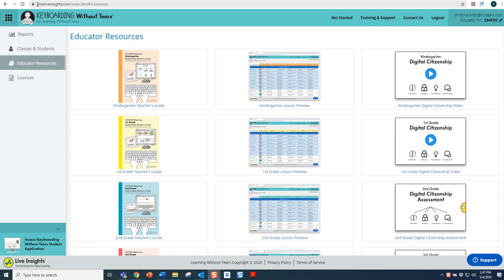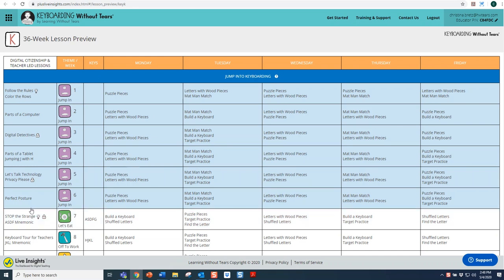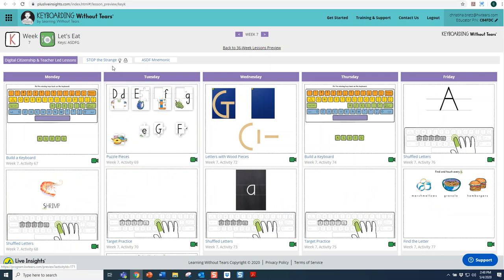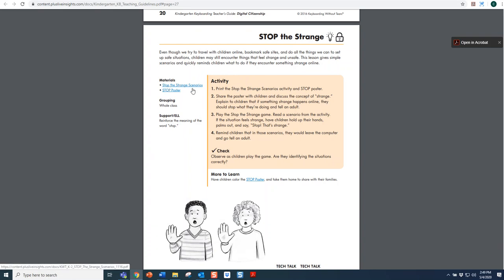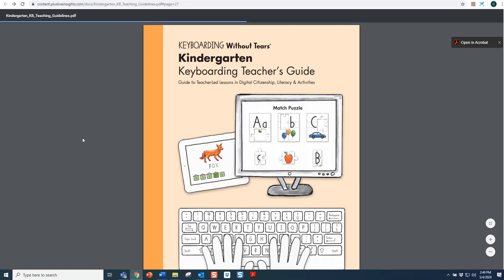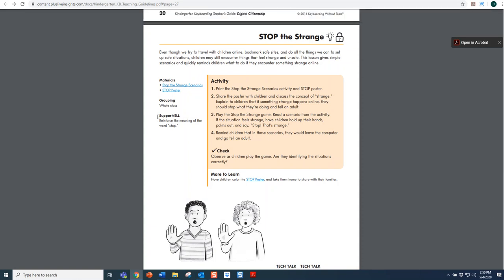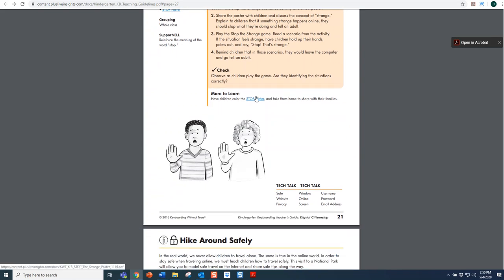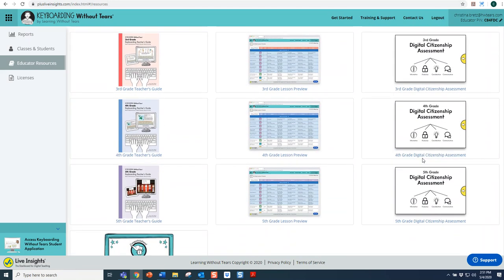KWT Digital Citizenship Lessons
This short video will give you step-by-step instructions to located digital citizenship lessons within +Live Insights and provide a brief background on subject matter covered.

Prepare your children for digital communication, at school or at home! Keyboarding Without Tears is a web-based curriculum for grades K–5 that teaches typing, general computer readiness, digital citizenship, and online test prep.

During these unprecedented times, Learning Without Tears is committed to helping you keep children learning. to access resources to support distance learning.